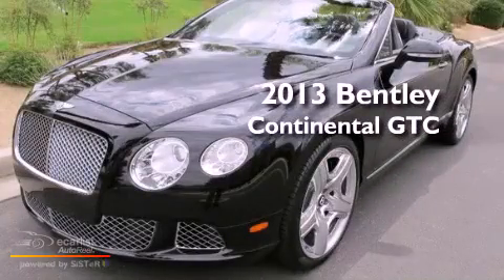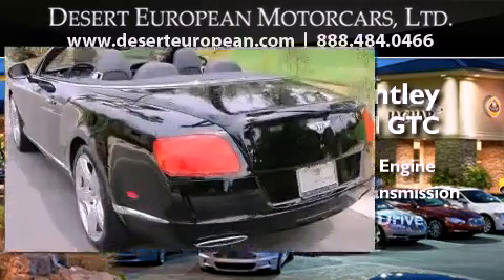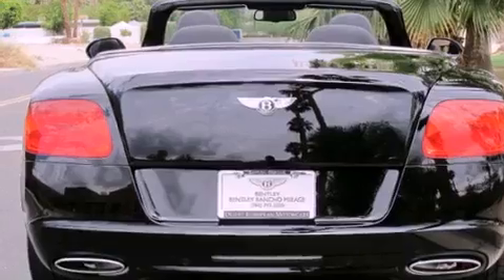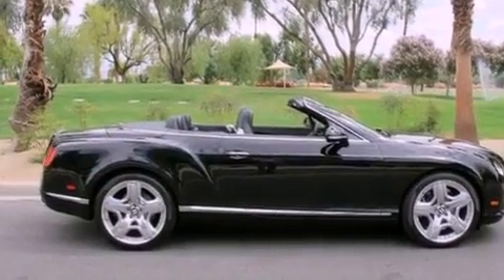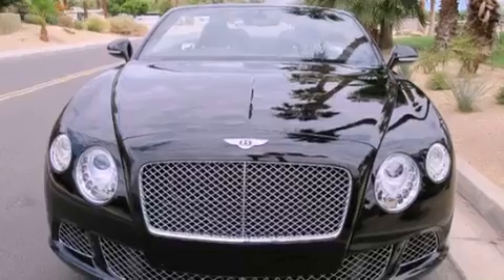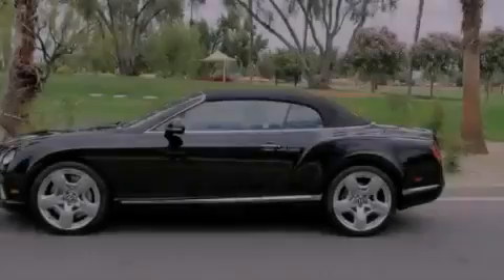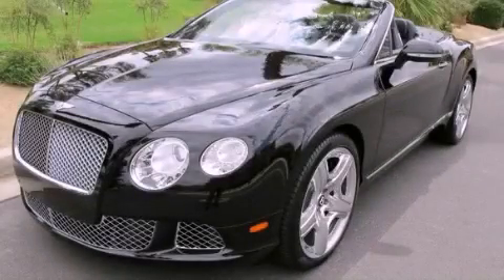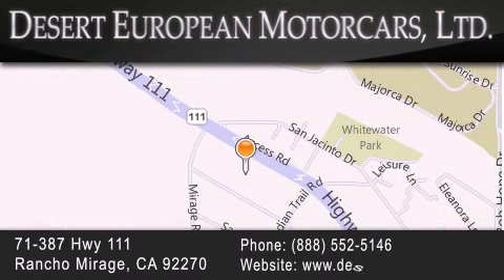2013 Bentley Continental GTC Rancho Mirage CA 92270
We are proud to present this 2013 Bentley Continental GTC .

 Year : 2013
 Make : Bentley
 Model : Continental GTC
 Engine : 6.0L DOHC 48-valve EFI VVT twin-turbocharged W12 flex-fuel engin
 Trans . : Automatic
 Exterior : Black
 Miles : 21
 Interior : Other
 Stock : BD021